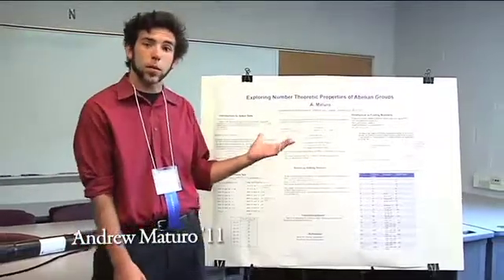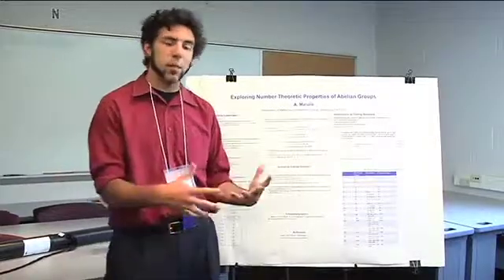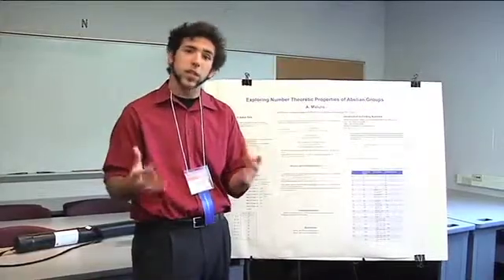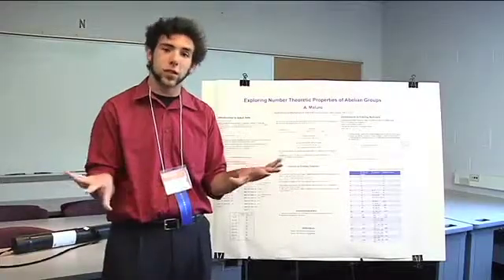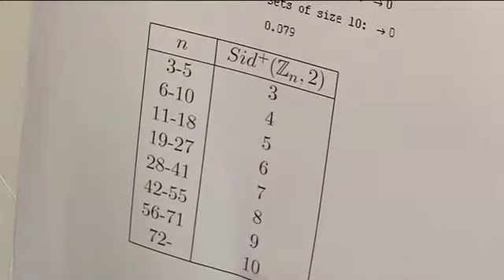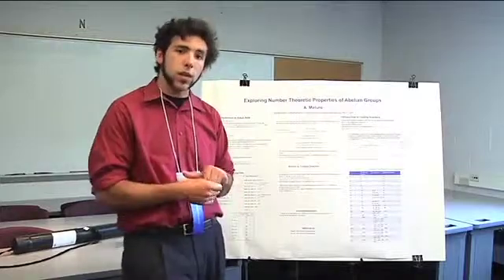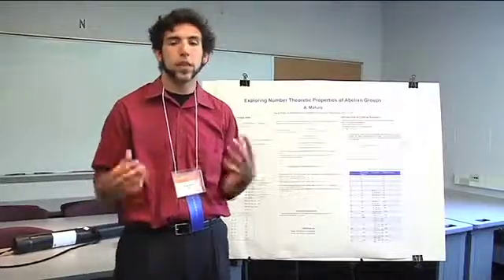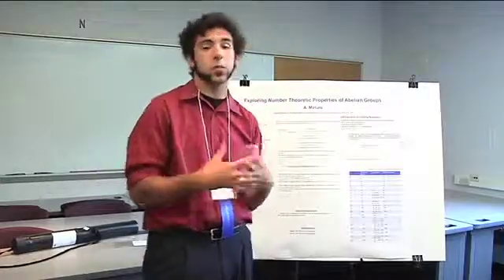Mathematics: Exploring Number Theoretic Properties of Abelian Groups by Andrew Maturo '11